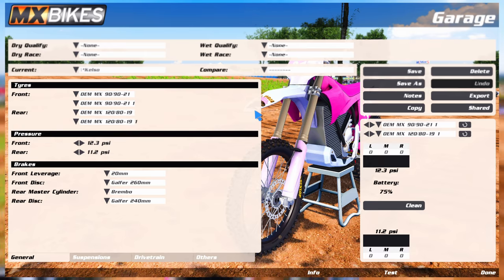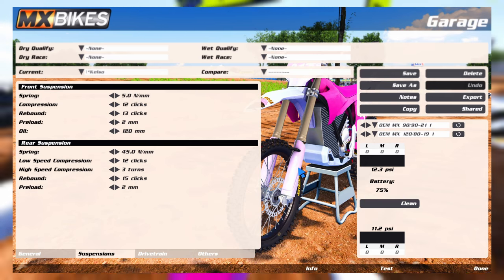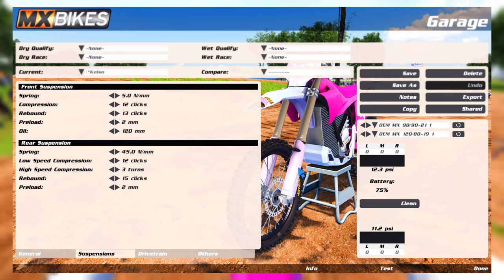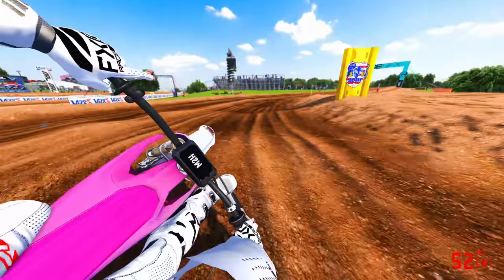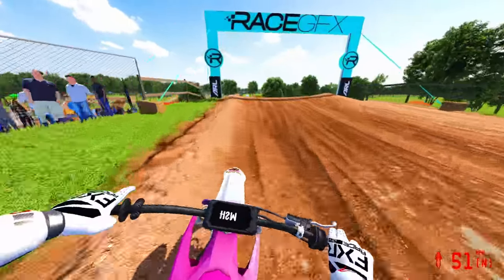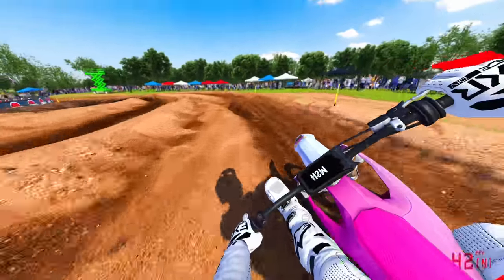THE ULTIMATE STARK VARG SETUP IN MX BIKES!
Ready to take your Mx Bikes gameplay to the next level? Check out my Ultimate Stark Varg setup and dominate the track like never before!

0:00 - Intro
0:30 - Open Lap
2:00 - THE LEAP
6:00 - Insides Work
9:30 - 1st gear cheese?